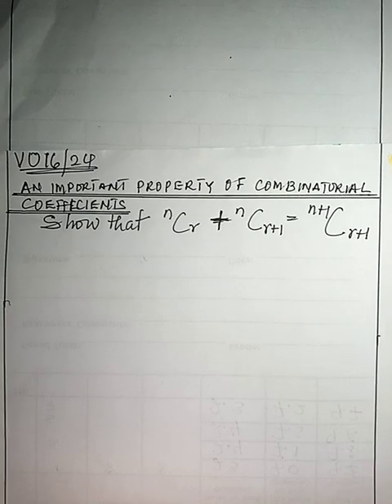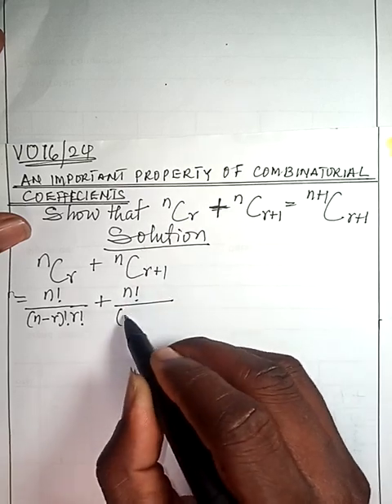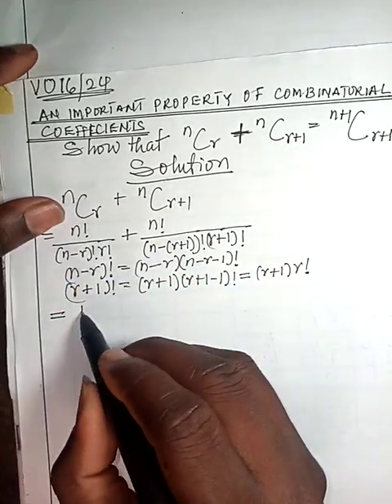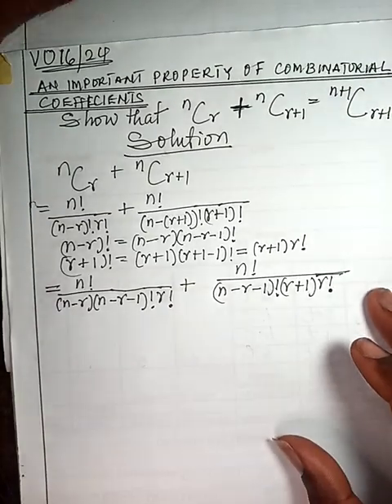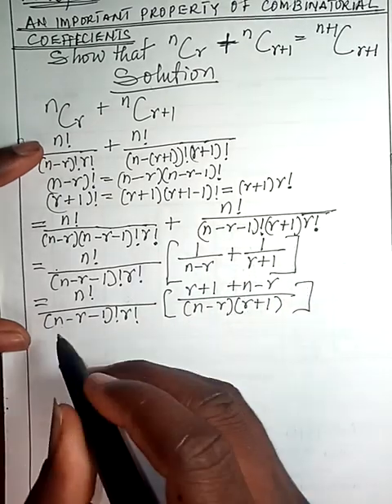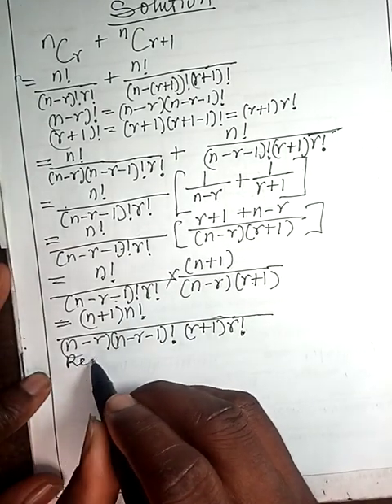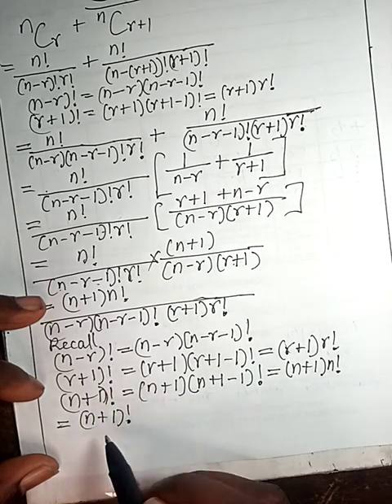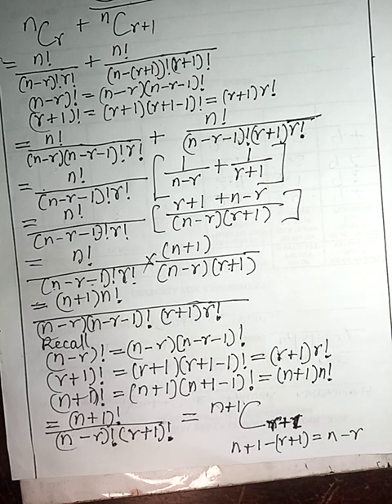COMBINATORIAL COEFFICIENT PROPERTY PROOF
COMBINATION MUST KNOW PROPERTY